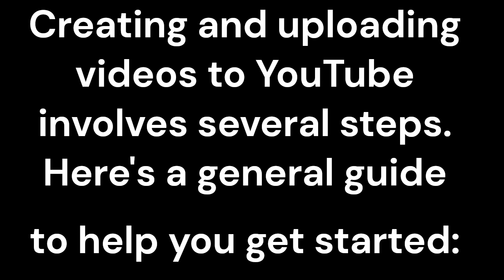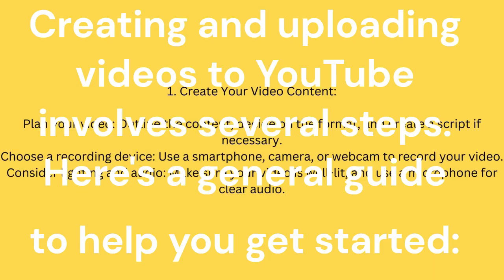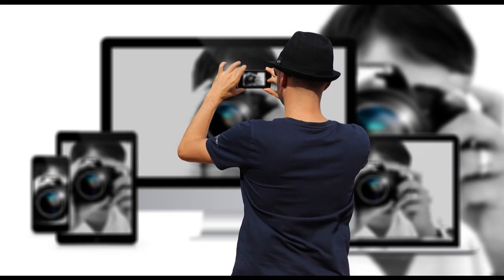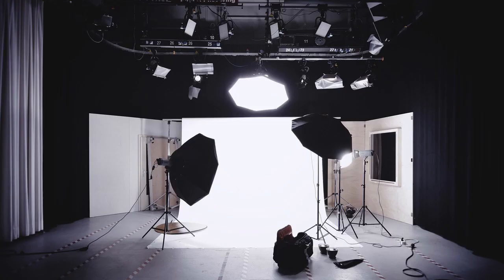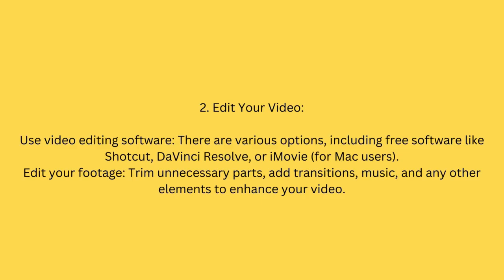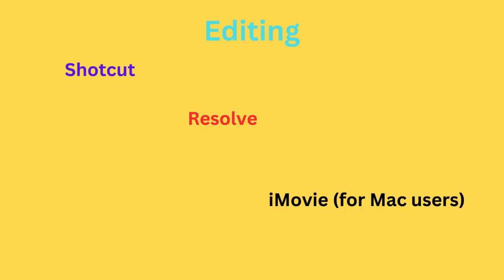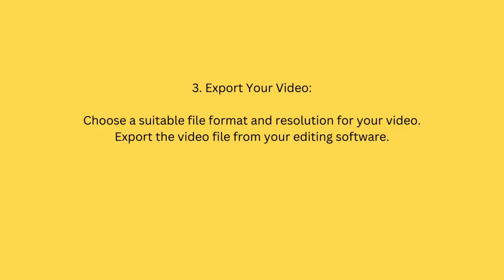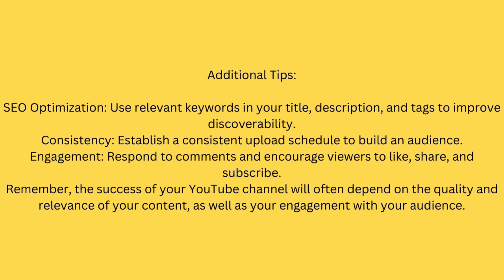How to make a video and upload it to YouTube,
This is a short and quick video about the process of making a video and uploading it to YouTube.